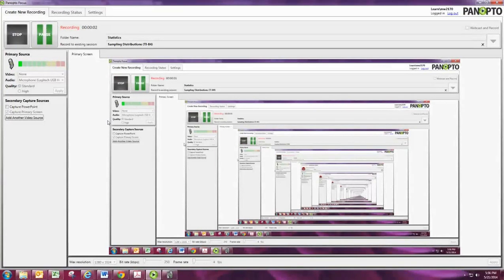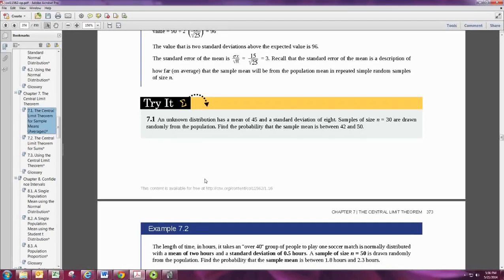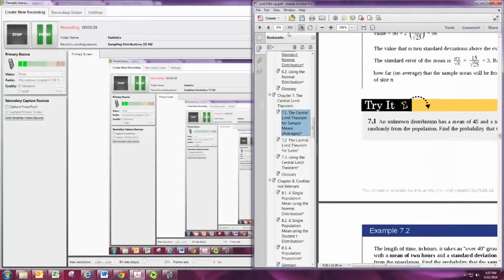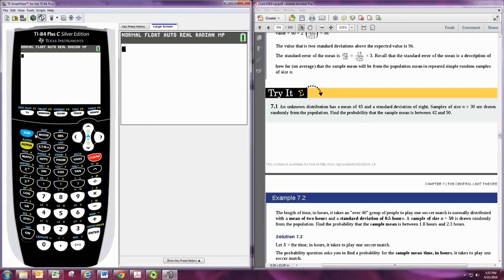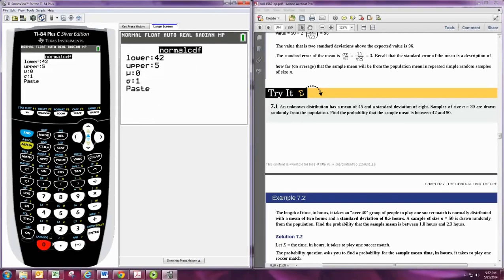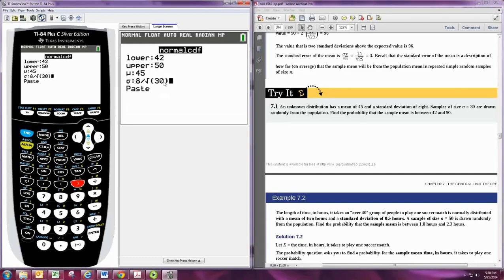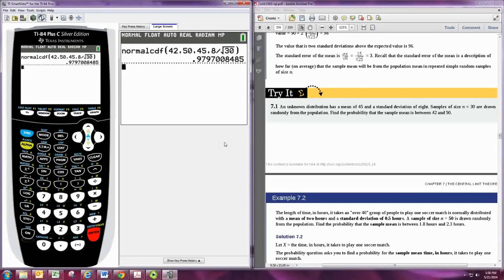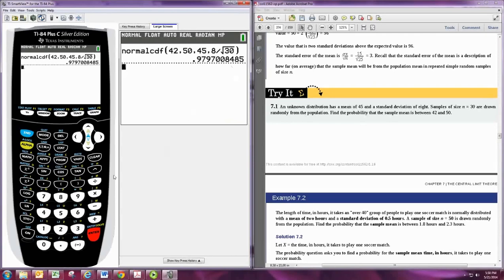Sampling Distributions TI-84